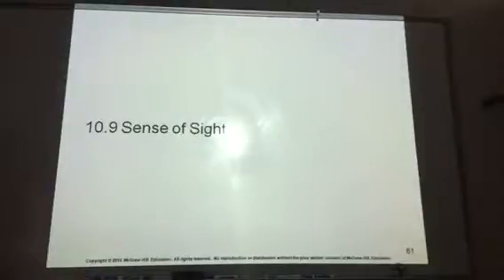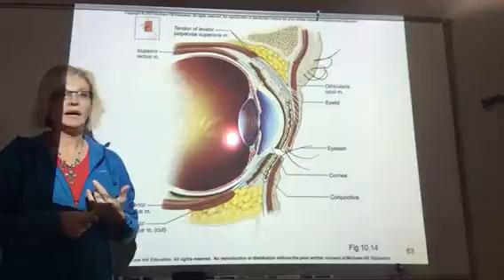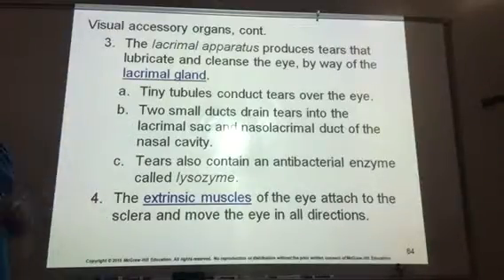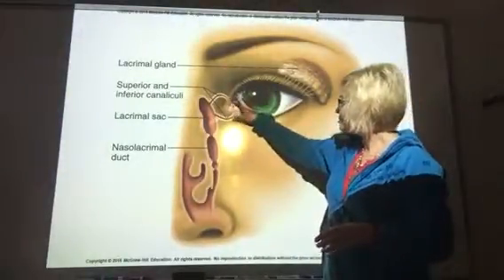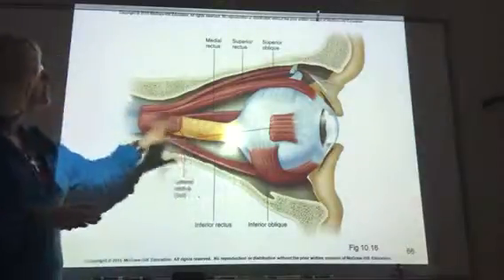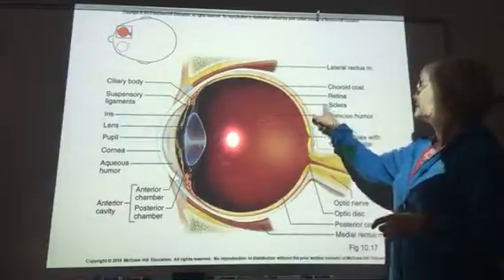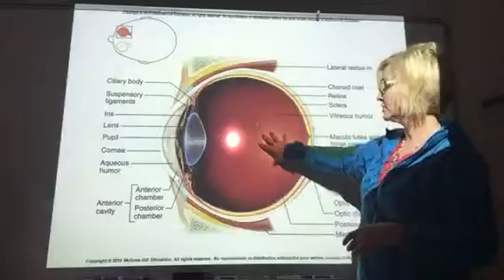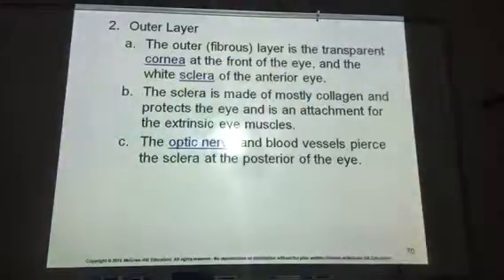Chapter 10 Lecture 7